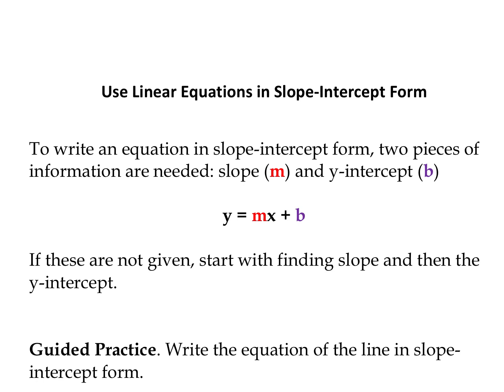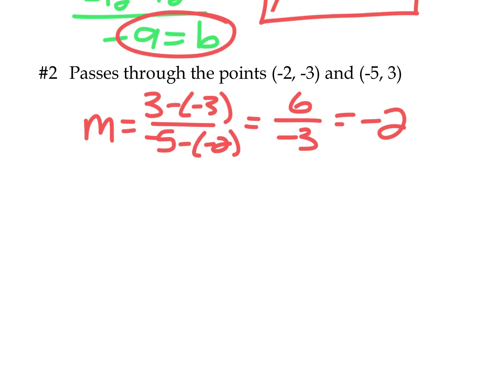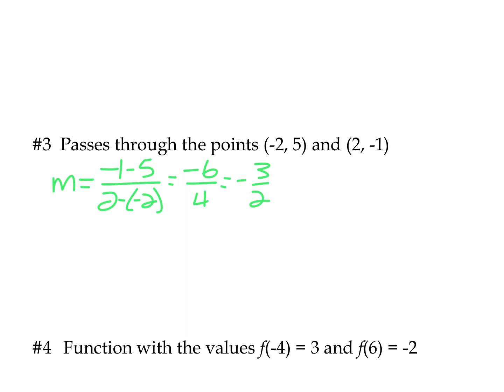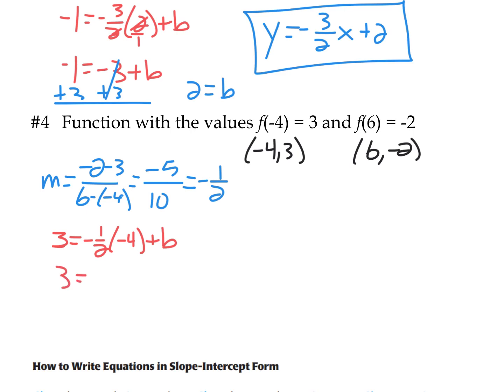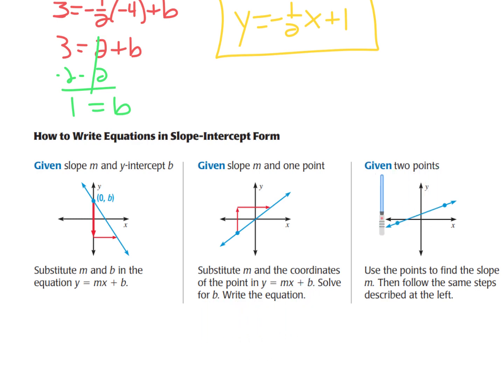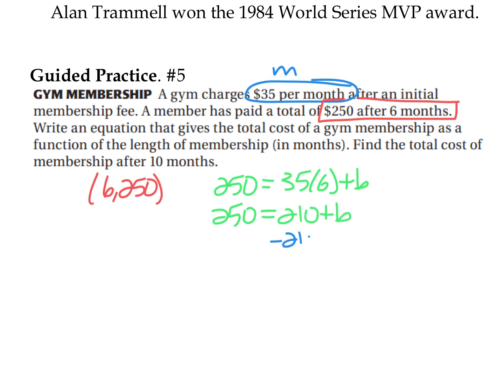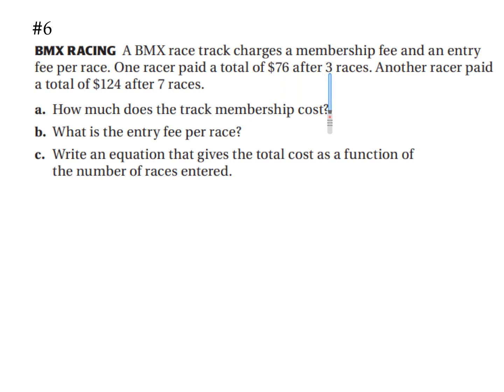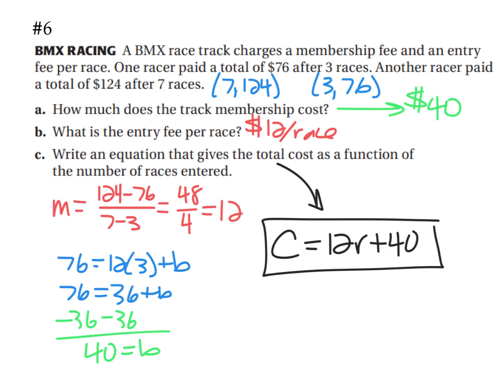Use Linear Equations in Slope Intercept Form Video Lesson Notes (1)